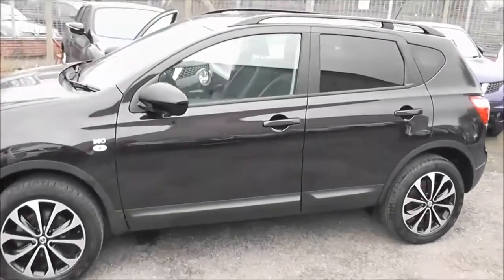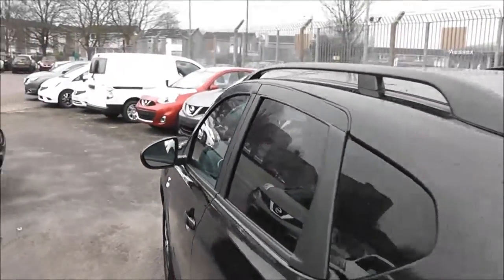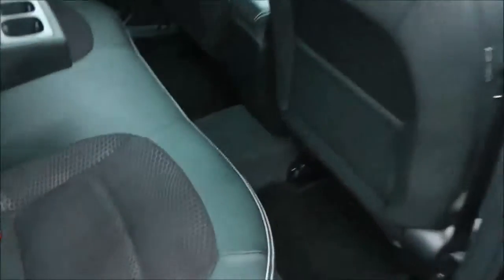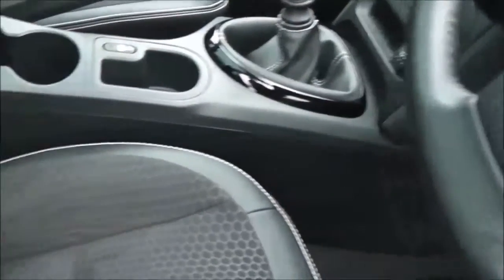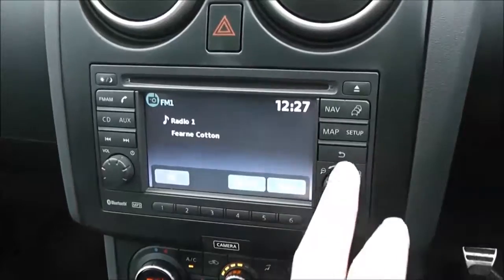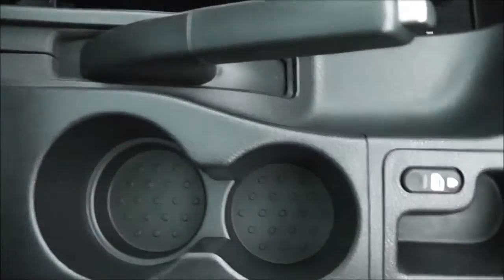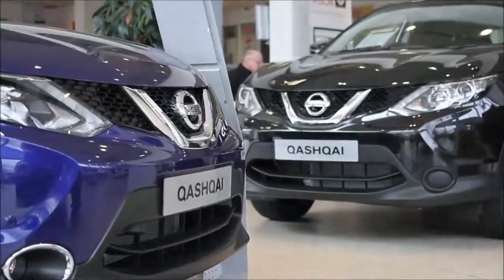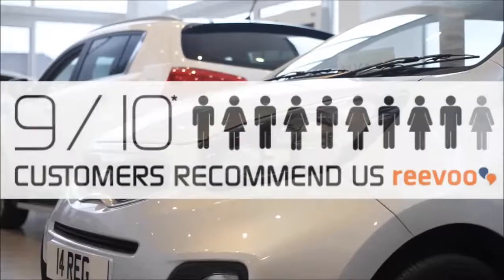Wessex Garages | USED Nissan Qashqai 360 at Pennywell Road, Bristol | VU63UJD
Here we have a USED Nissan Qashqai 360, this Crossover SUV has a 1.6 Puredrive dCi Engine, was registered in September 2013, has a 6 Speed Manual Transmission and comes in Nightshade Black. This vehicle is available to view at our Pennywell Road Branch in Bristol.